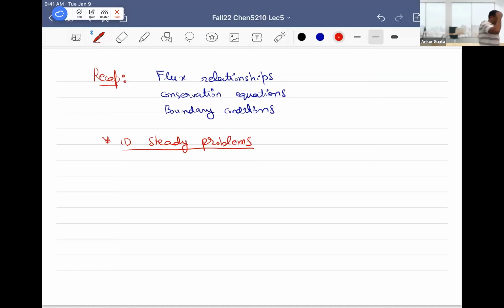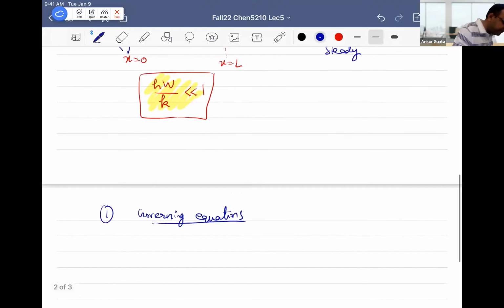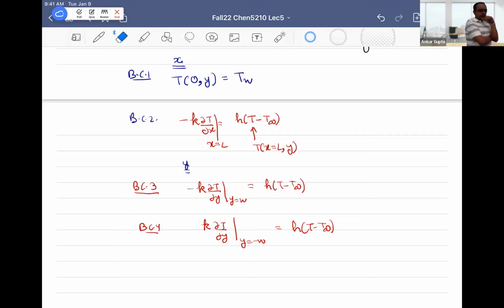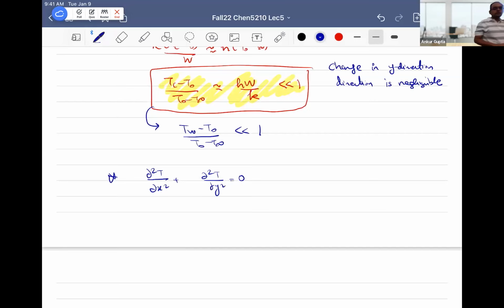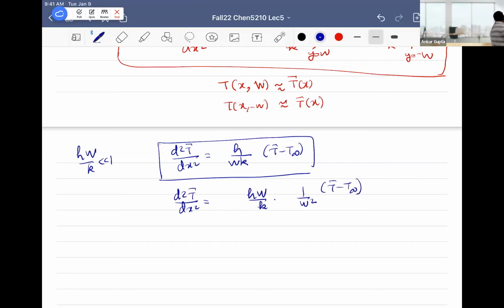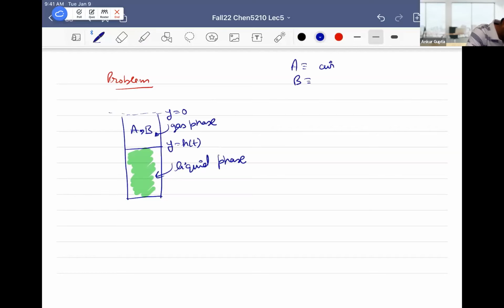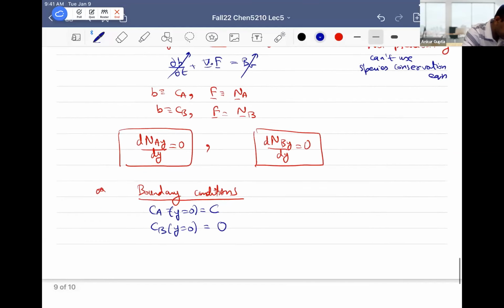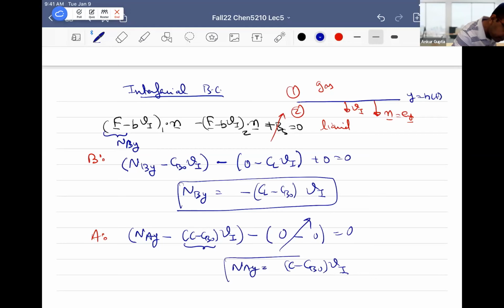Lecture 05 Approximately 1D steady problems